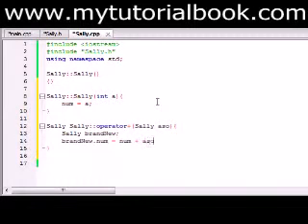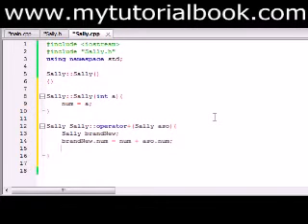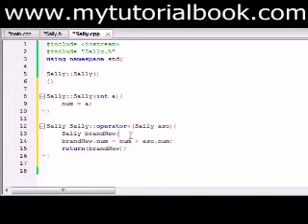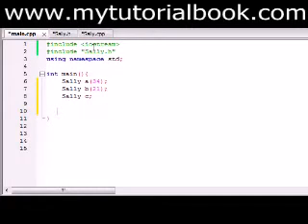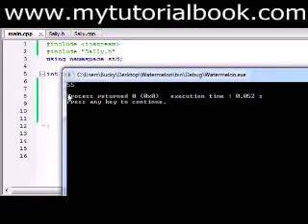Buckys C++ Programming Tutorials 51 More on Operator Overloading www MyTutorialBook com0010